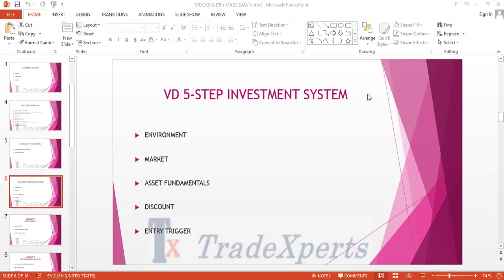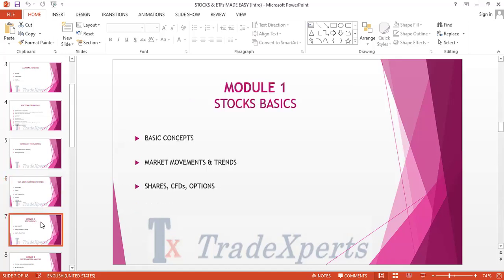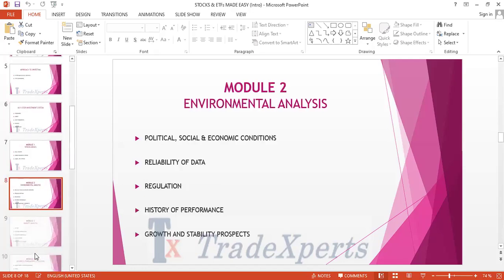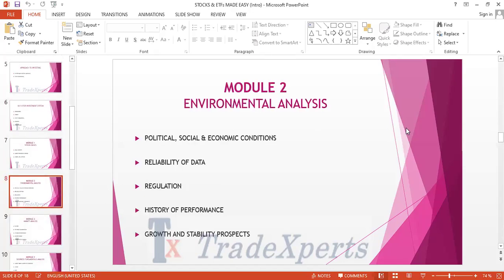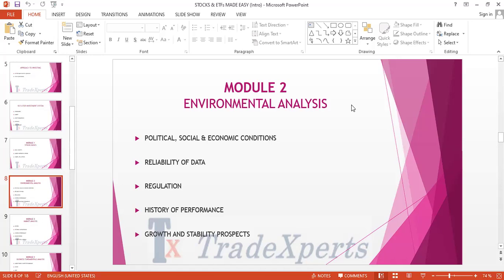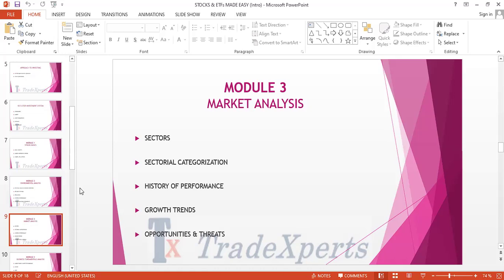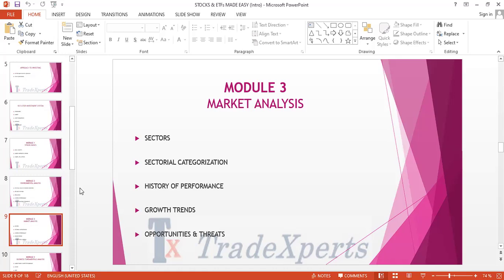Webinar - Investing in Stocks (Part 1)